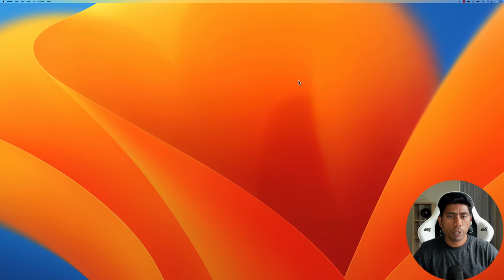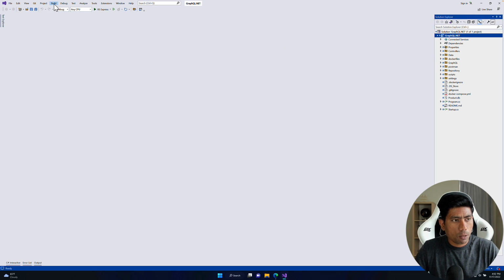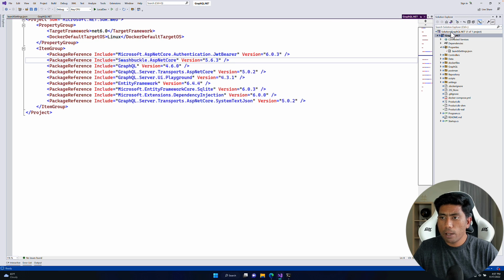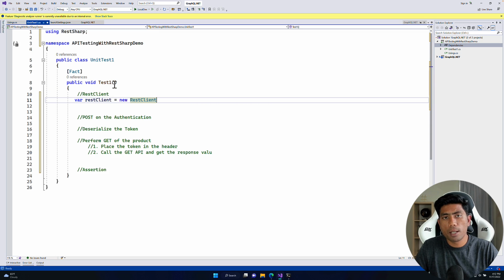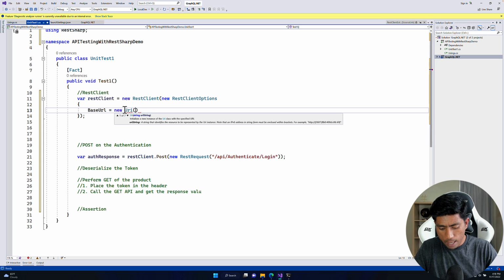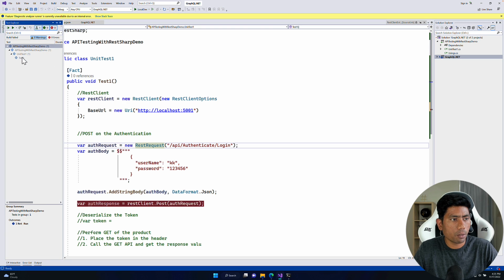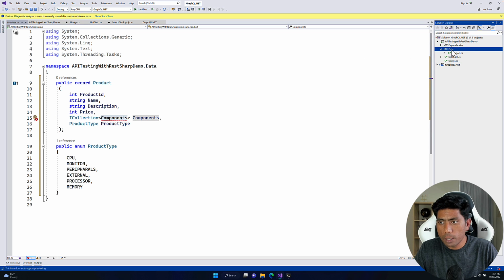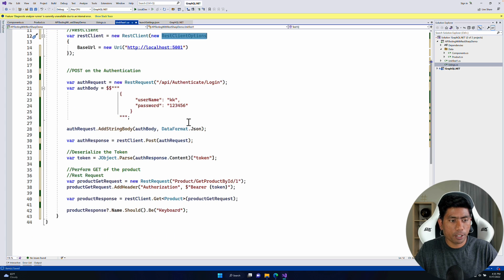Getting Started with API Testing with RestSharp in C# 11, .NET 7, and VS 2022 on ARM Machine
In this video, we will discuss Writing API Testing with RestSharp in C# 11, .NET 7, and VS 2022 on ARM Windows 11 in Parallel Desktop in Apple Silicon processor.

► [API Testing with RestSharp Course in Udemy] - This has builder pattern example we discussed in this video